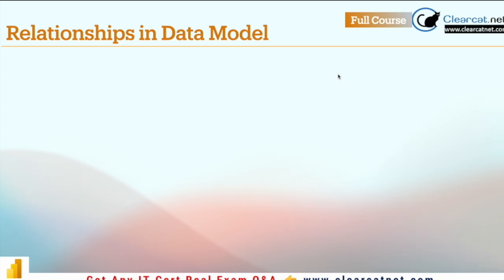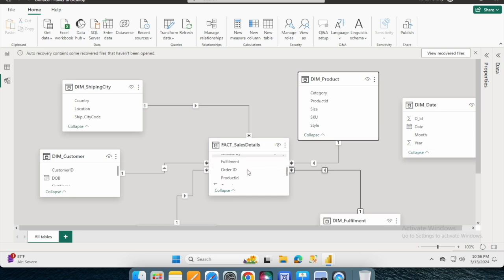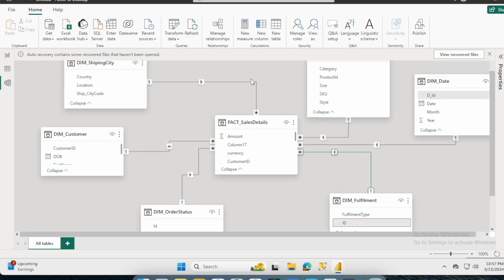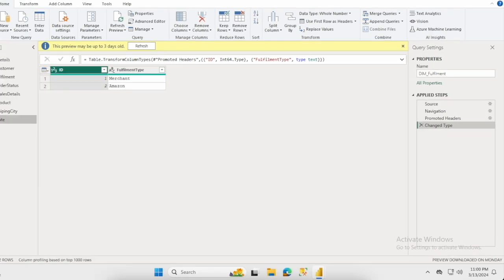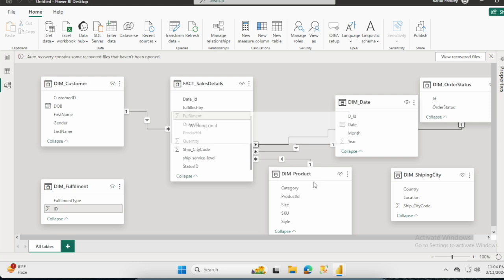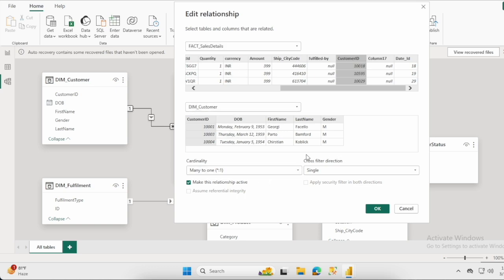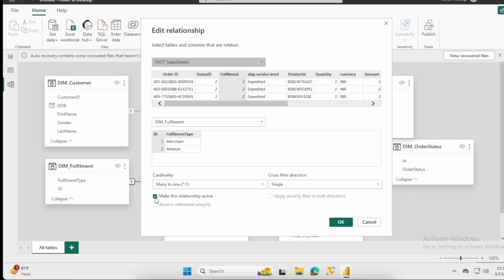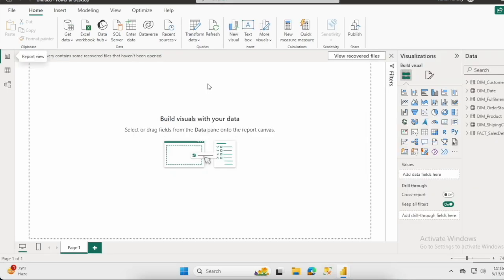Microsoft Power BI | Data Modeling - Part 3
Relationships in Data Model
Creating And Editing Relationship
Properties Of the Relationship
Fact Tale:
It is a central table of the data models which contains  measures or the matrix of the data models such as sales amount, total Discount , profit margin etc. It typically have one or more foreign keys from the other tables of the models.
Dimension Tables
Contains Additional data related to the fact table. It contains descriptive attribute such ad Product Name, Customer Address, Region , that could be use to slice and dais the data differently. Dimension table are linked with fact table with one or  more foreign keys.

Topics:
Create Columns using Examples
Remove Columns
Create A Conditional Column
Filter And Sort data

Power BI is a business analytics service developed by Microsoft. It enables users to visualize and analyze data from various sources, create interactive reports and dashboards, and share insights across their organization.
Data Preparation
Data Analysis
Data Visualisation

Key components of BI
Data Integration (Databases, Spreadsheets, Flat files etc.)
Data Analysis (Querying, Reporting, Data Mining and Statistical analysis)
Data Visualization (Interactive Charts, Graphs and Dashboards)
Predictive Analytics (forecast future trends and outcomes based on historical data.)